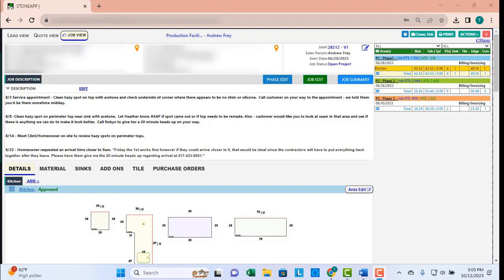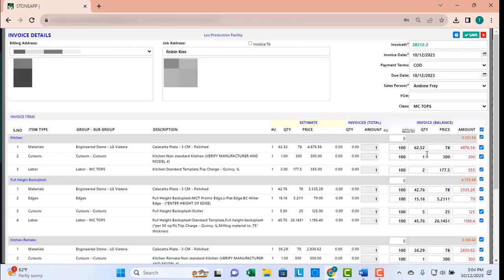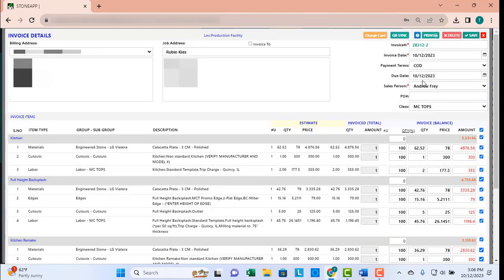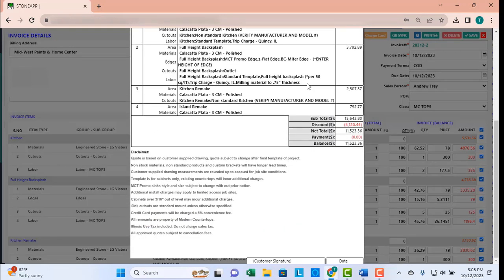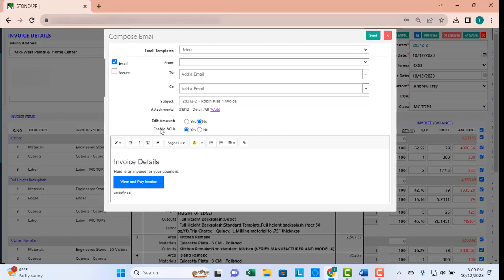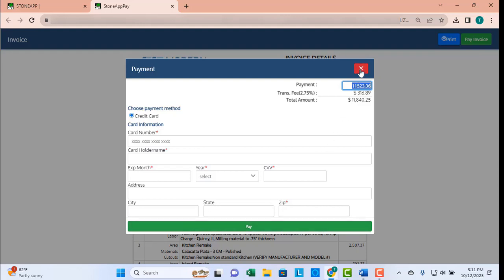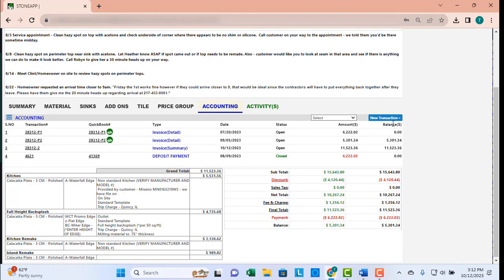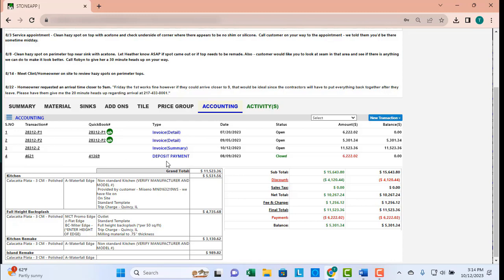Stoneapp Invoice and Payments with CLICK-TO-PAY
Get paid faster